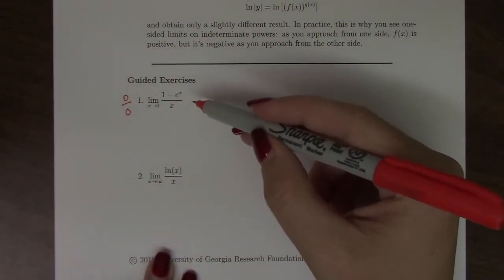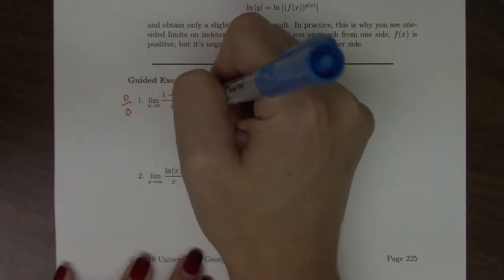D9 Problem 1 2